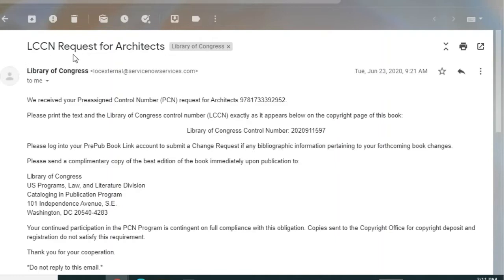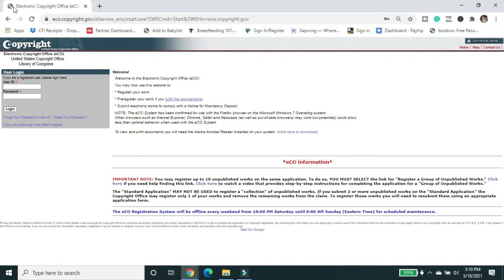The difference between ISBN, Barcodes, LCCN, & copyright | Which does your self-published book need?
I’ve seen a lot of questions on this on comments on this channel, direct messages that I get from authors, in authors forums, so I am going to set the record straight on these three very different but very important technical aspects of your book. Your ISBN. Your Library of Congress Control Number (LCCN) and your copyright. I’ve done videos on each of these topics individually which I will link to above and down in the description.

First, let’s review for US-based authors where to go to get these items:

You can actually do 1 on 1 coaching with me, learn more about the services available